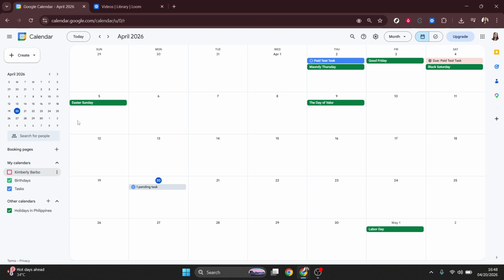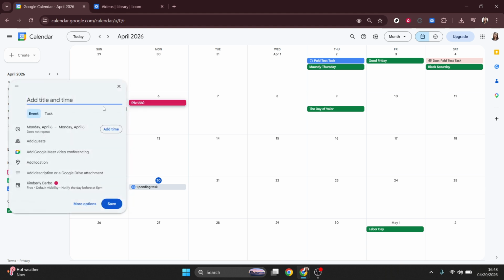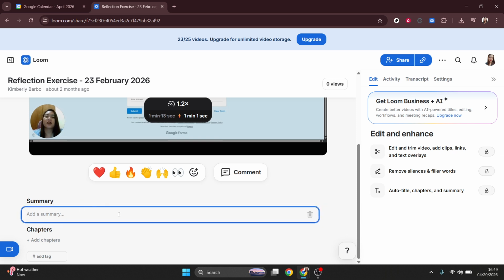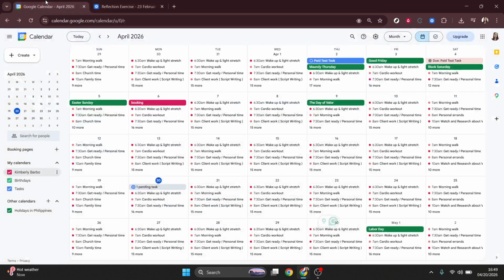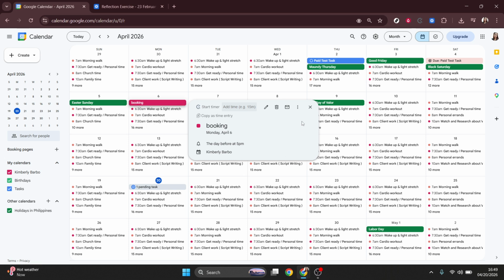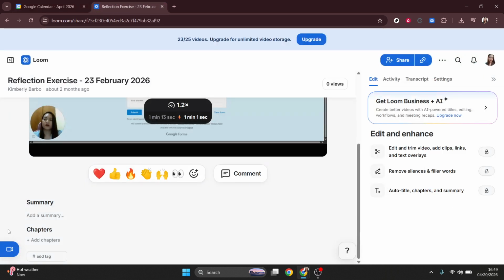How To Link Google Calendar To Loom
Want to streamline your workflow and schedule meetings faster? In this step-by-step 2026 tutorial, you’ll learn how to link your Google Calendar to Loom for a more efficient and professional video communication process.

Connecting your calendar with Loom allows you to easily share availability, coordinate meetings, and improve collaboration with clients and team members—all in just a few clicks.

In this guide, you’ll discover:
✔️ How to connect Google Calendar to Loom step by step
✔️ How to use Loom with scheduling tools
✔️ Tips to automate your workflow and save time
✔️ Best practices for client communication using Loom

This tutorial is perfect for virtual assistants, freelancers, content creators, and business owners who want to boost productivity and simplify scheduling.

💡 Pro Tip: Combine Loom with calendar links to instantly turn video viewers into booked calls!